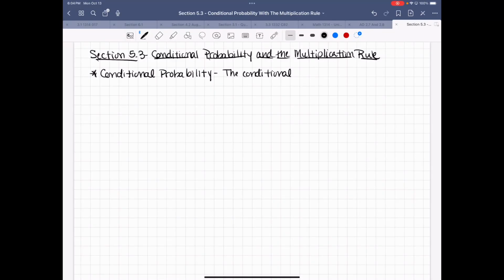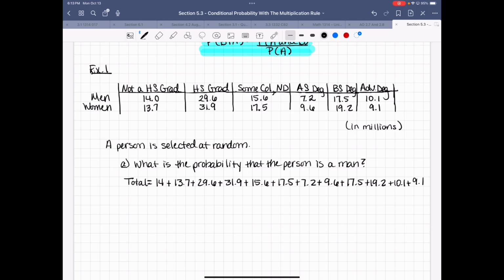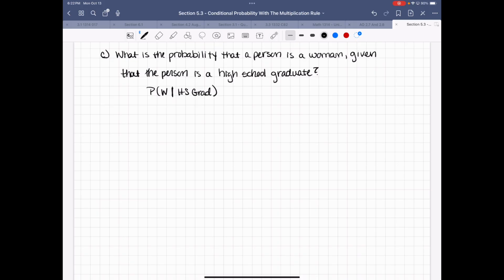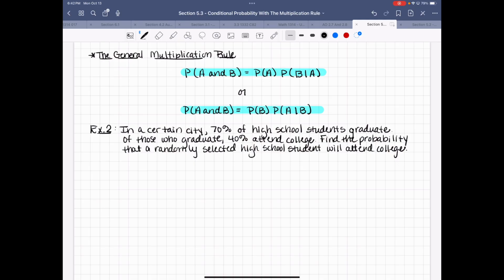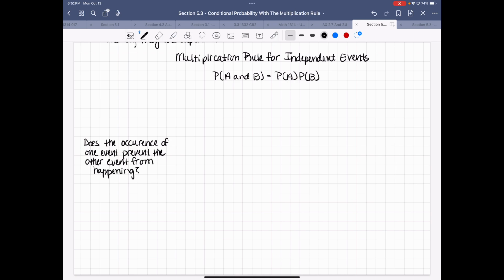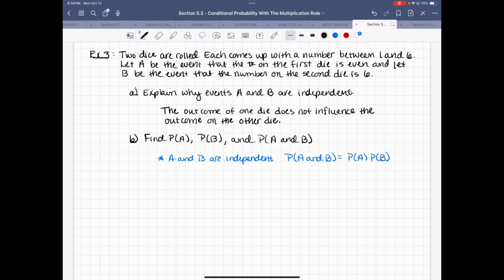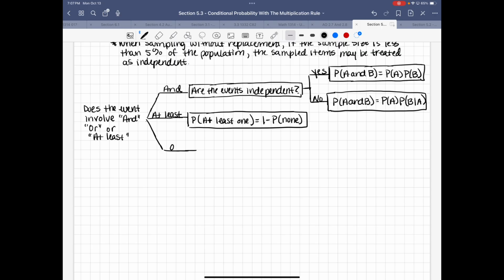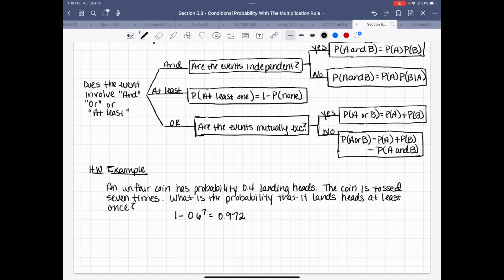Section 5.3 - Conditional Probability and the Multiplication Rule